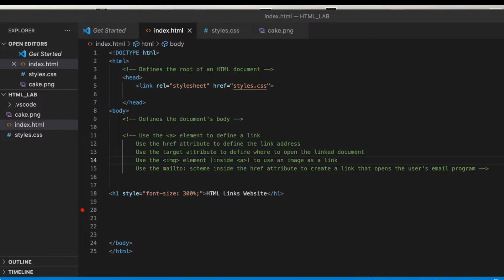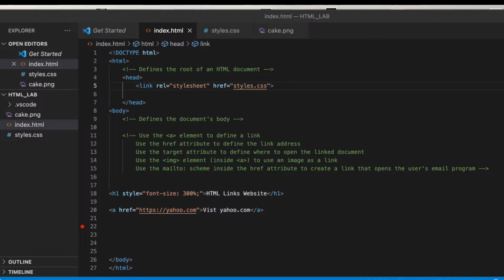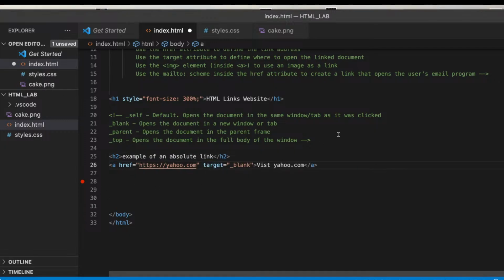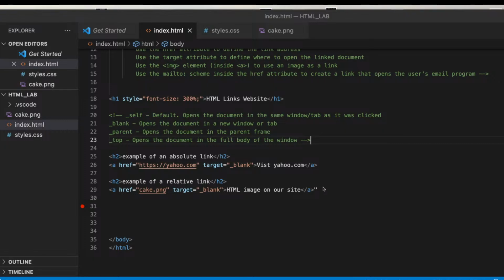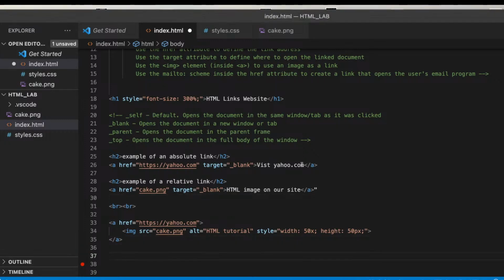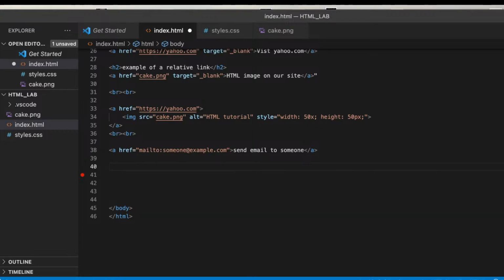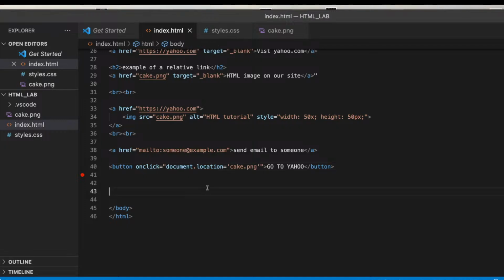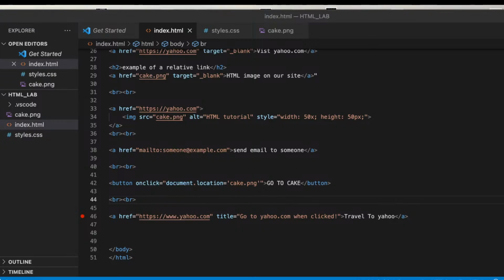Master HTML Links Like A Pro! (HTML Tutorial 10)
Learn how to master HTML links like a pro in this comprehensive tutorial! 🚀 Whether you're a beginner or just brushing up on your HTML skills, this video will guide you step-by-step on how to create and customize hyperlinks effectively. From basic anchor tags to advanced attributes, we cover everything you need to know to take your web development skills to the next level.

    Use the a element to define a link
        Use the href attribute to define the link address
        Use the target attribute to define where to open the linked document
        Use the img element (inside a) to use an image as a link
        Use the mailto: scheme inside the href attribute to create a link that opens the user's email program